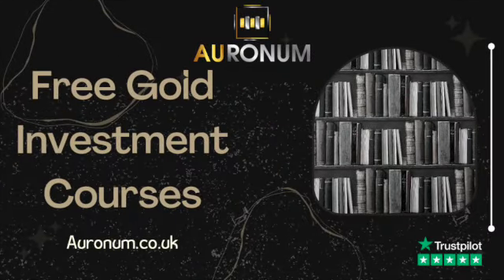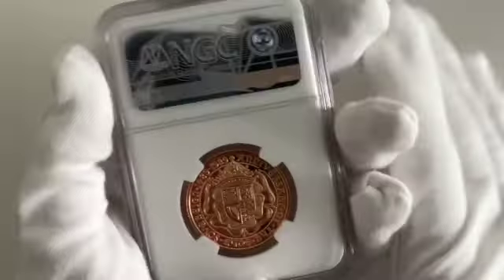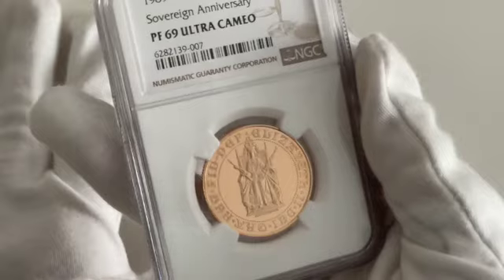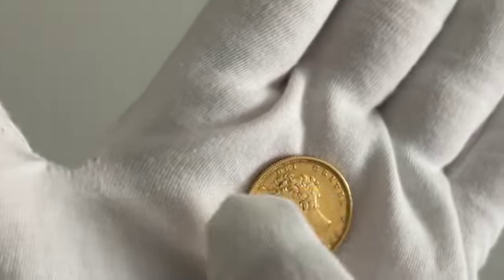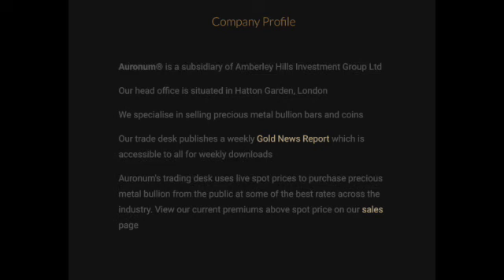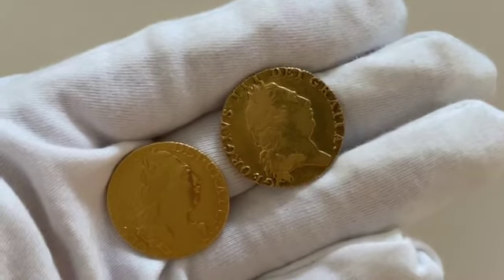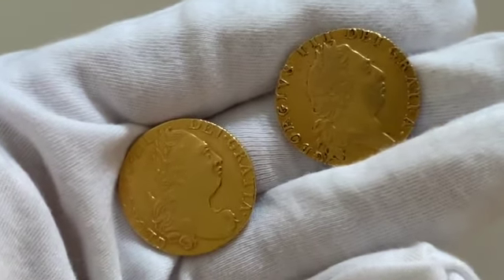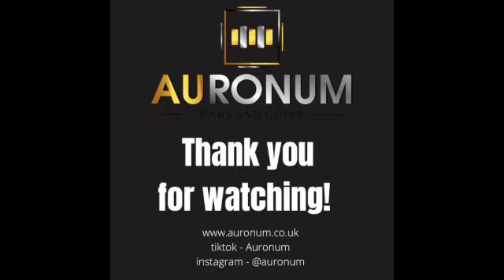British Sovereigns' & Guineas'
Some interesting information regarding some beautiful British coins.
Visit out website to purchase coins you have seen in this video, along with our free courses that are available to watch at your leisure.